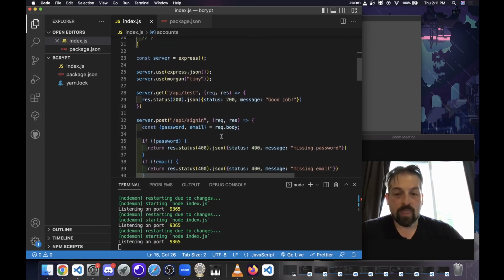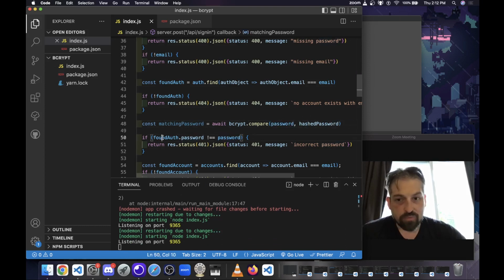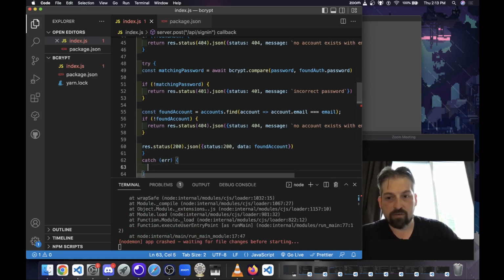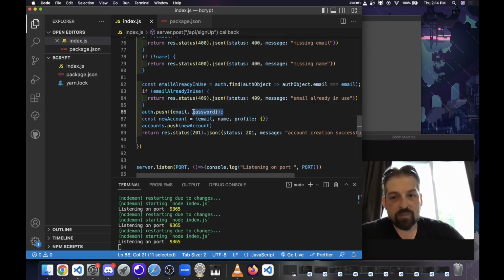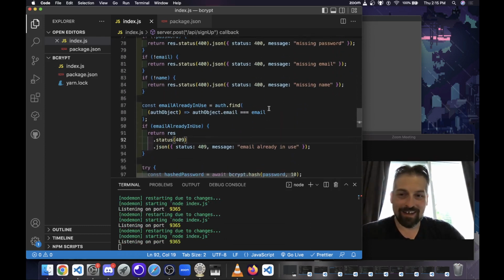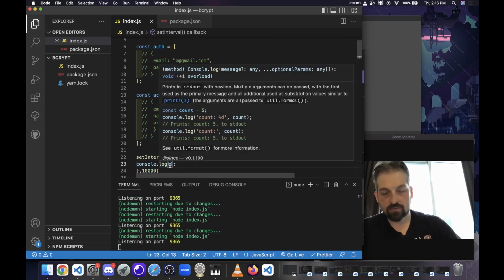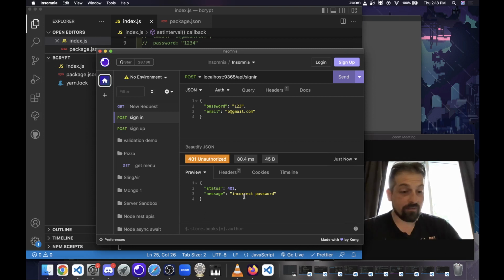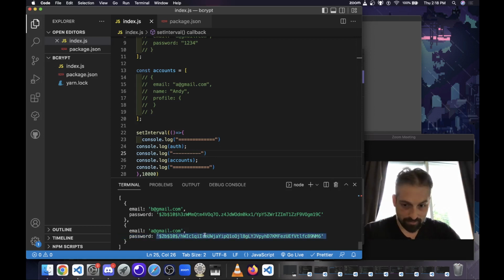Managing Accounts - Recording 3: adding encryption to sign in and up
Here we merge in bcrypt's encryption functionality from Recording 1